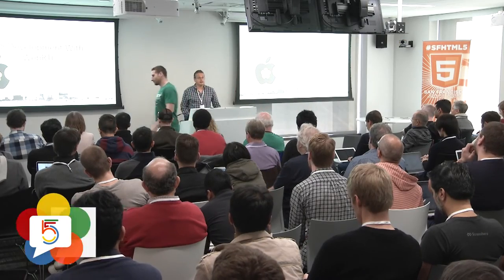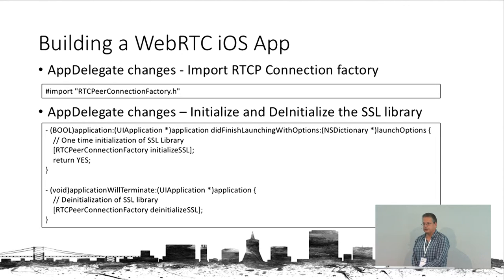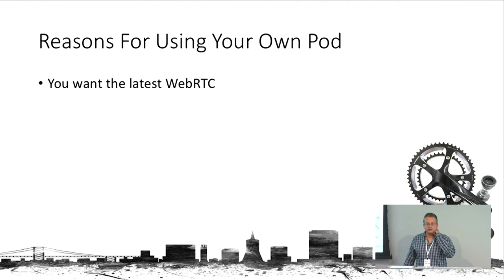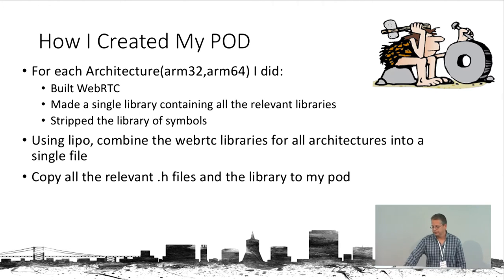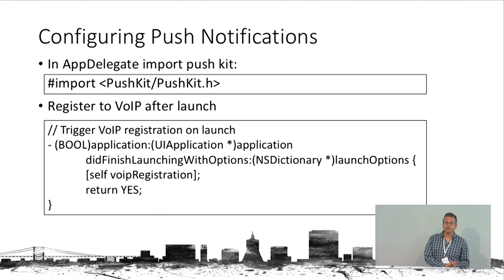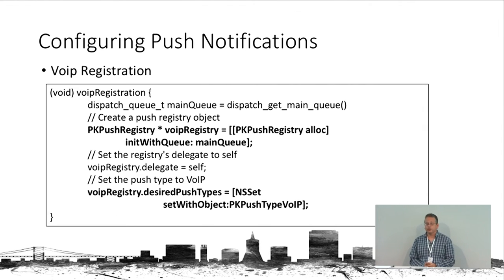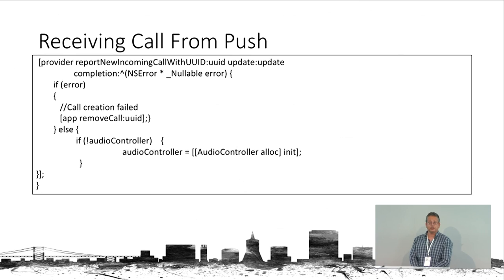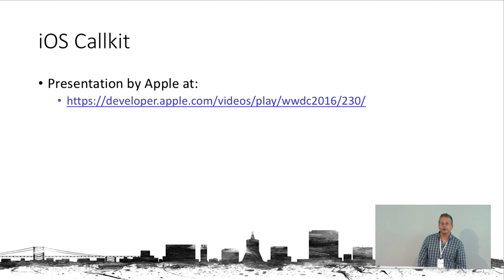iOS Development with WebRTC (Kranky Geek WebRTC 2016)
Google offers a WebRTC implementation on iOS, but that’s a small part of what you’ll need to know when integrating WebRTC into your iOS app. Arik takes you through the basics of what to expect during that porting and integration period, making sure to touch the latest CallKit API available in iOS 10.